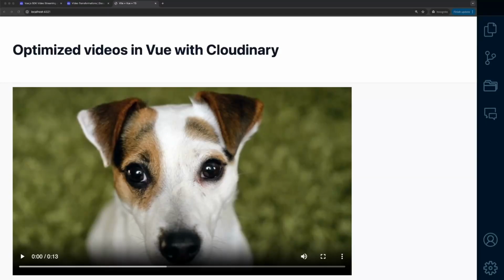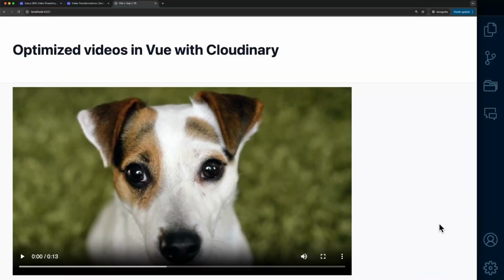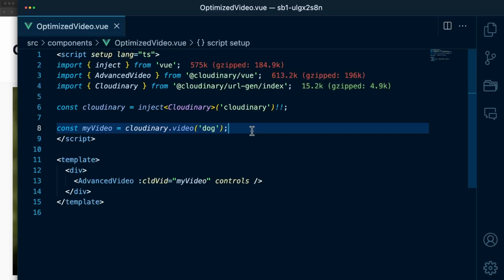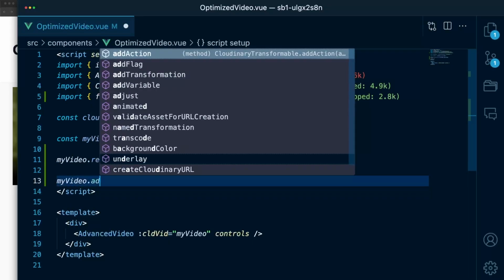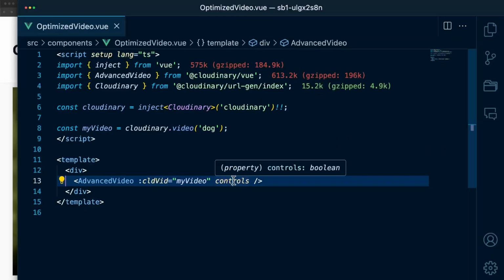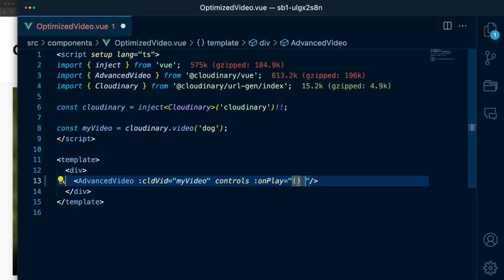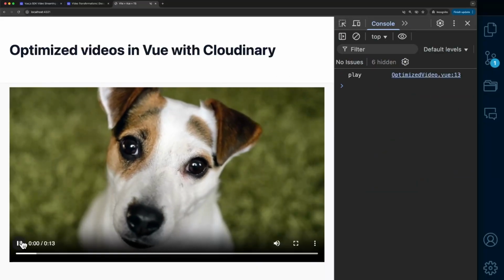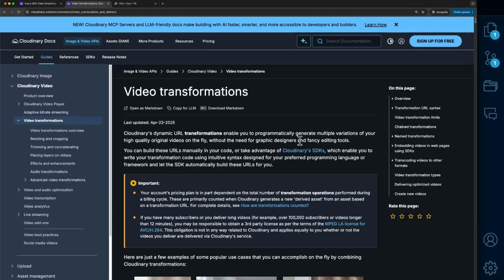Optimized Videos in Vue with Cloudinary - Dev Hint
Learn how to optimize video delivery in your Vue.js application using Cloudinary’s advanced video transformation and streaming features. This tutorial covers efficient encoding, responsive playback, and performance enhancements for all devices.

Instructor: Jakub Andrzejewski
Recommended video: